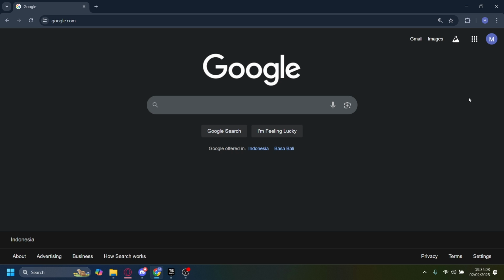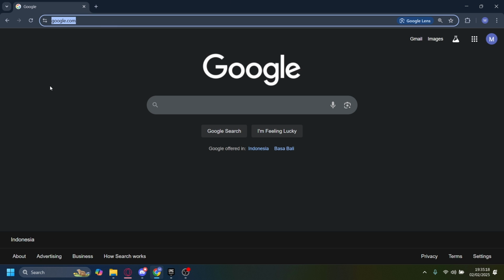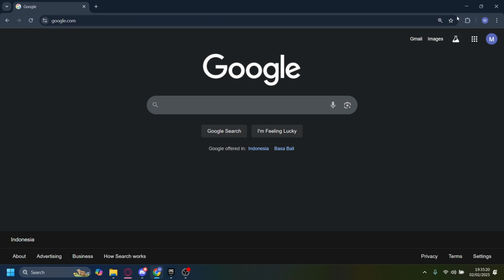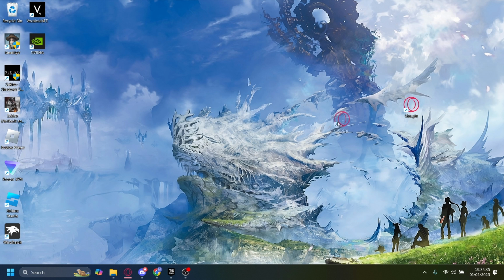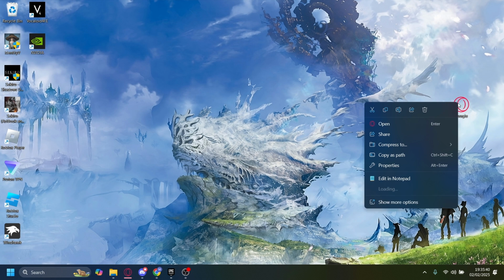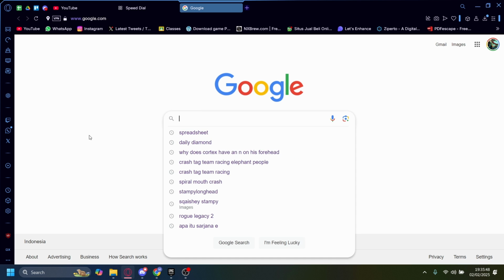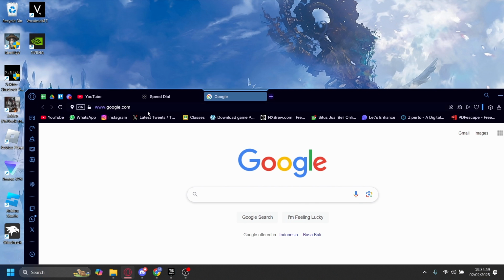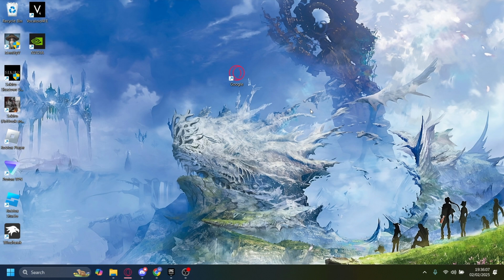How To Add Google Shortcut on Desktop & Home Screen 2025 🚀 | Easy Step-by-Step Guide 🔗